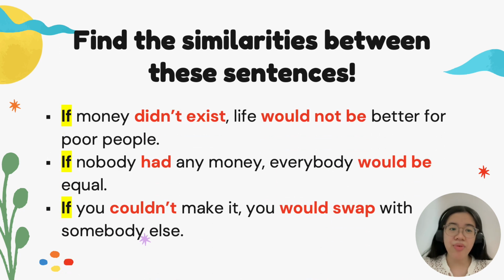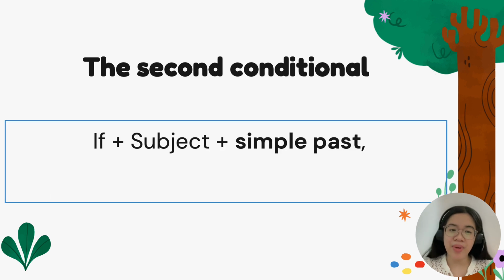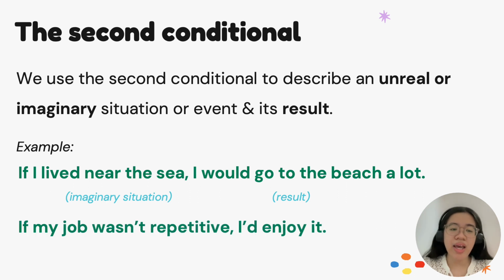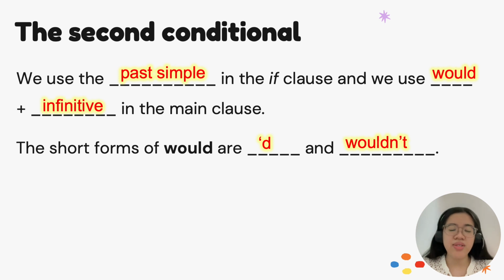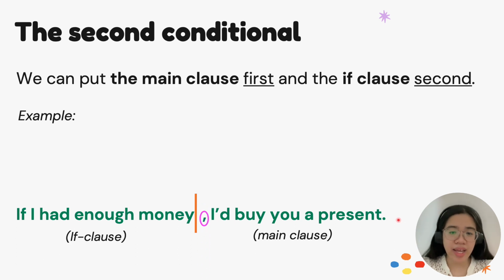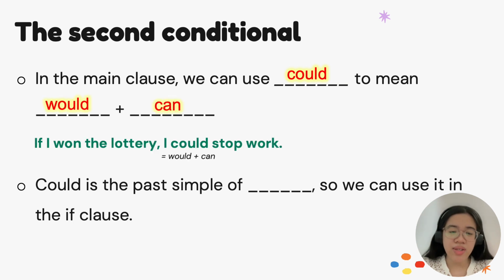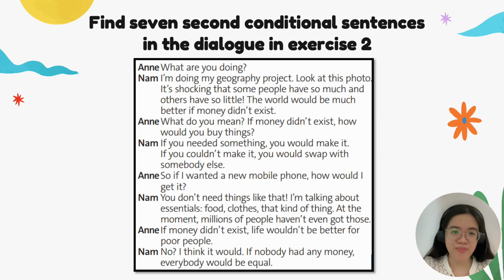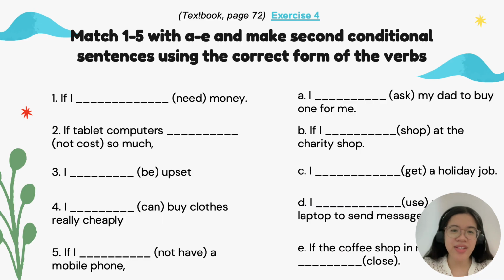Flipped Learning Video - Unit 6 - Grammar: Second Conditional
This is a video lecture about Unit 6 - Grammar: Second Conditional.
In this video, students will learn the theory of the grammar point "Second Conditional" and do some controlled exercises (with explanations).
While watching the video, students are encouraged to complete the Handout.